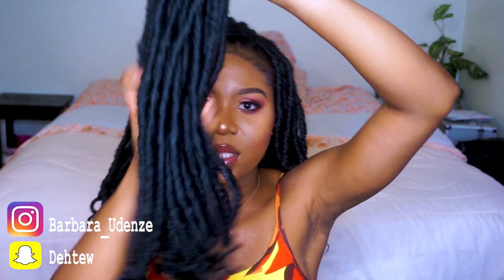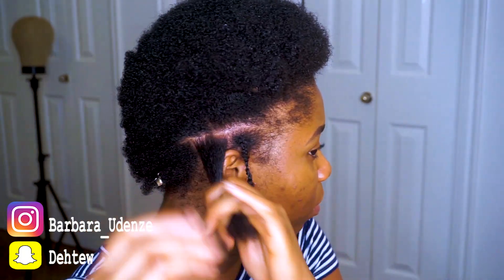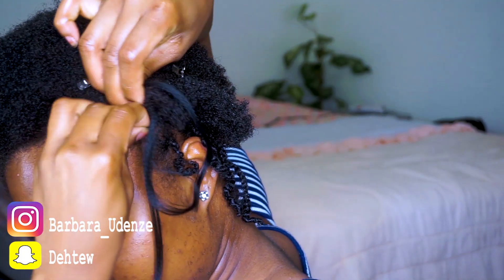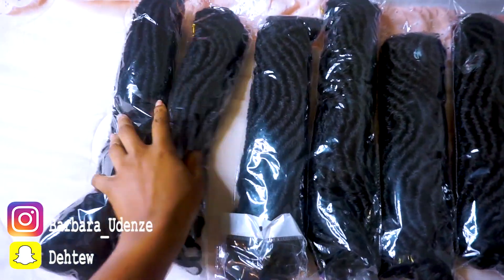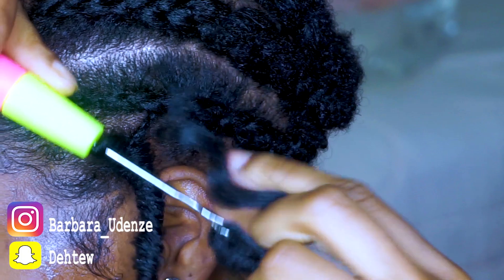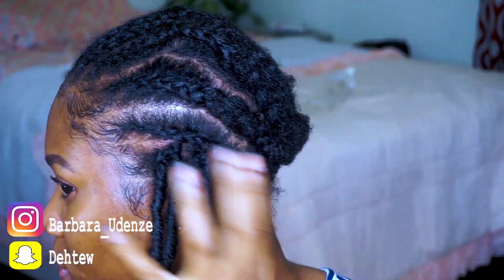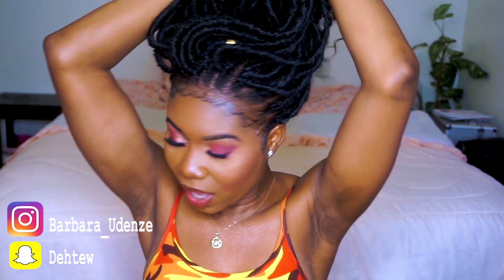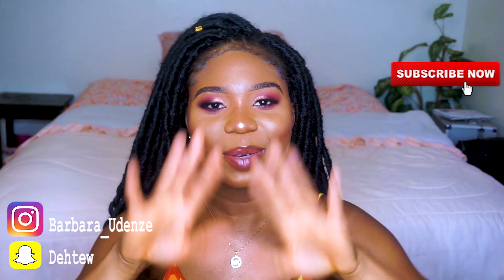VERY VERSATILE CROCHET SOFT FAUX GODDESS LOCS | ALIEXPRESS HAIR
5 Packs
$5.87 USD Per Pack
18 Inches
Color 1b
Here are some other helpful links.